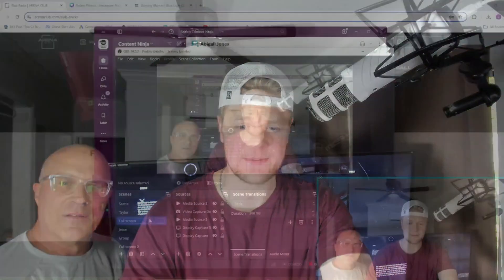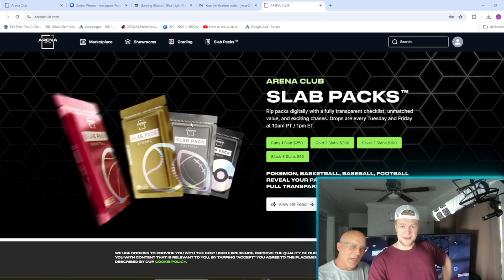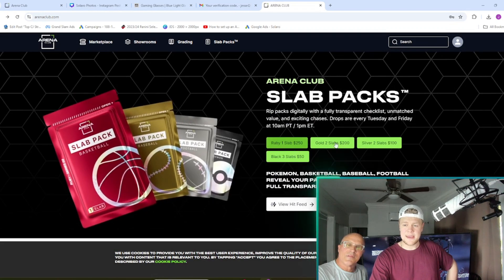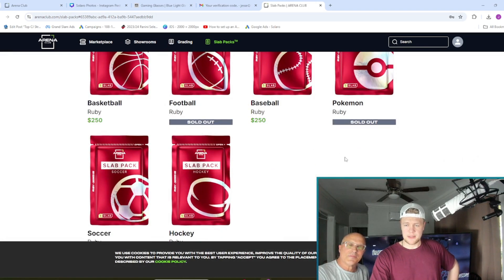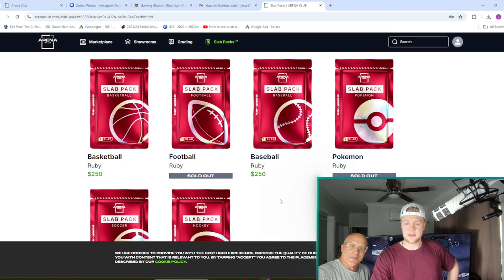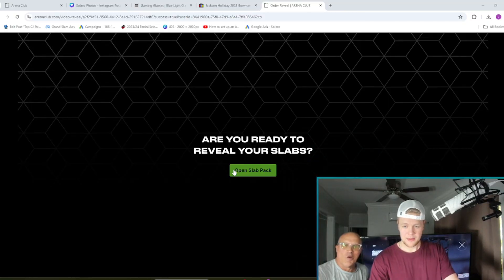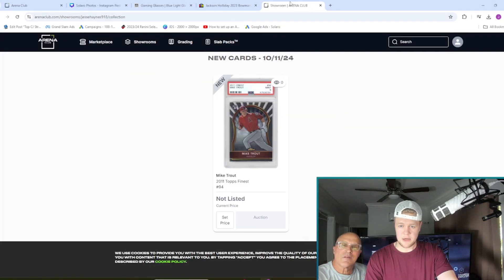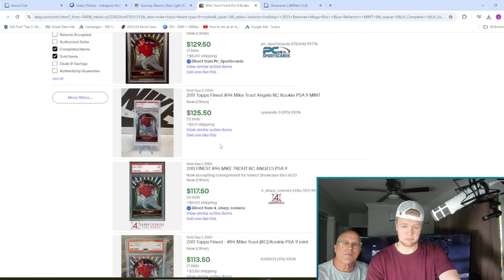What are SLAB PACKS by Arena Club (part 1, ripping a pack)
In this video, Jesse and Kevin rip a pack of Arena Club's new(ish) Slab Packs.

NOTE: As an eBay Partner, we may be compensated if you make a purchase.